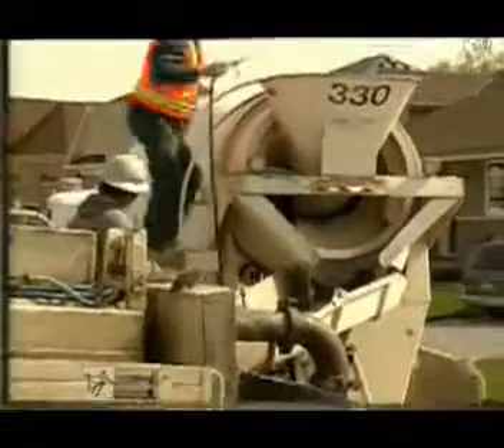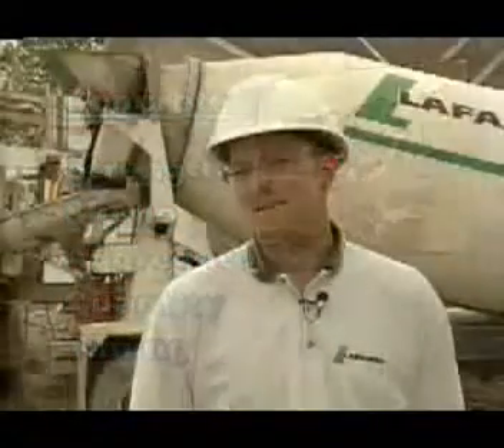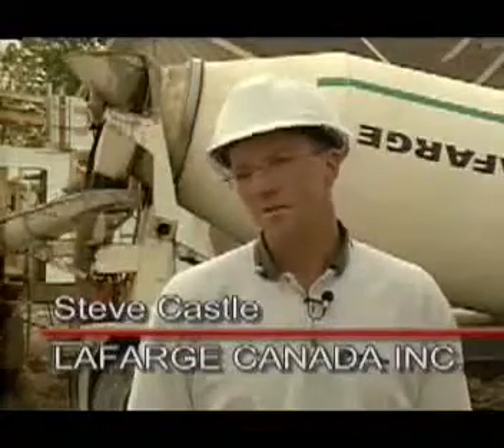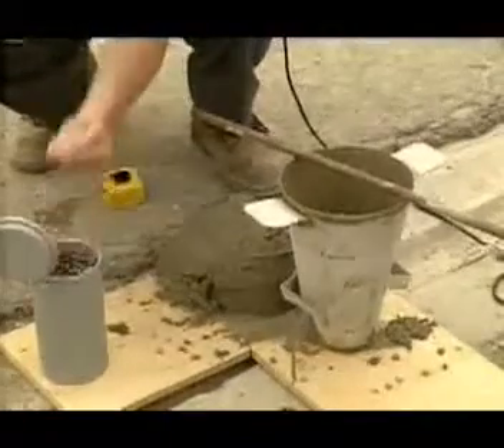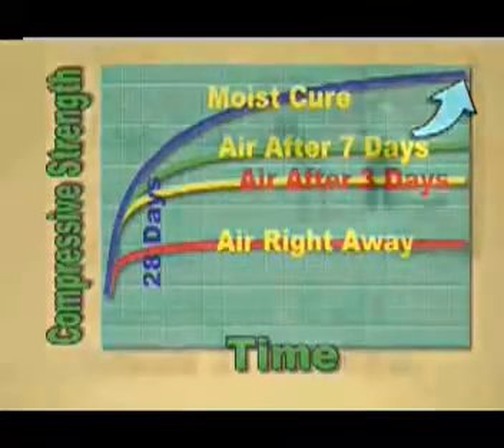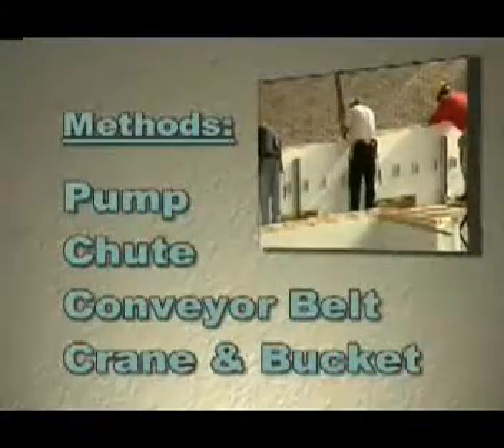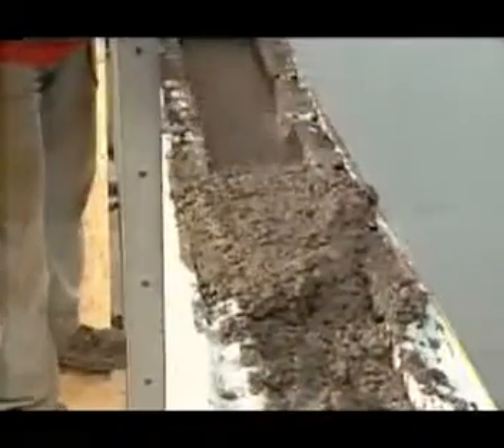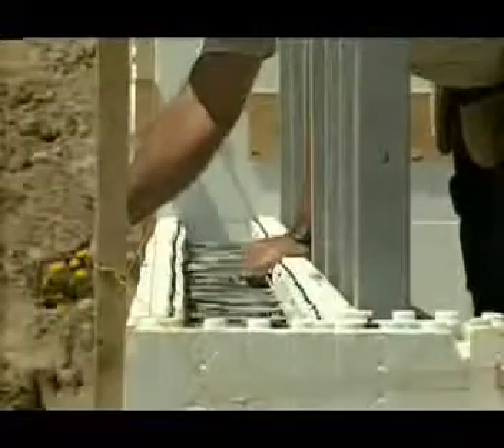Нудура - Изливане на бетон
Видео инструкции за изолационни форми за бетон (още известни като термоблок или изолационен оставащ кофраж) на корпорация Нудура.